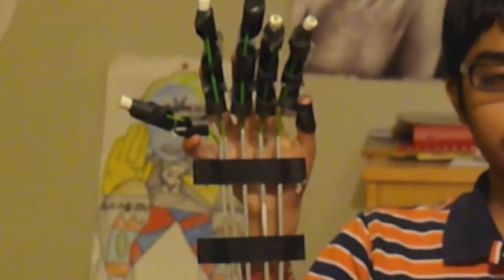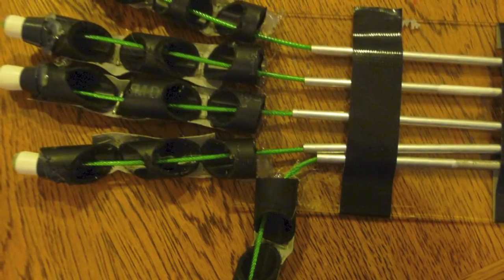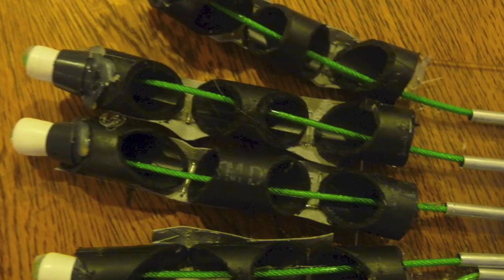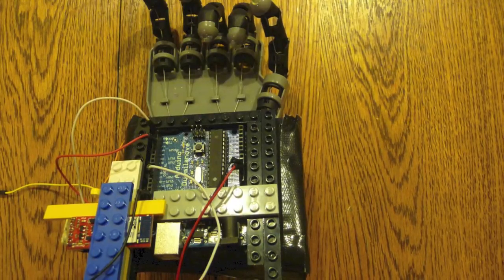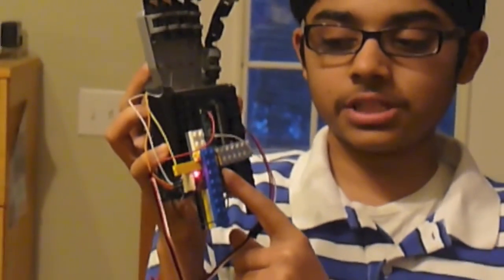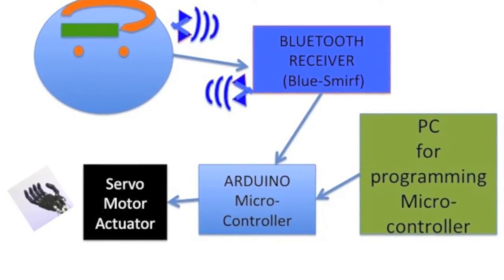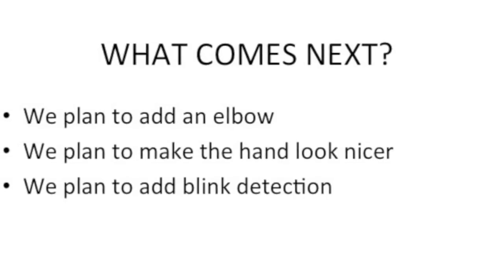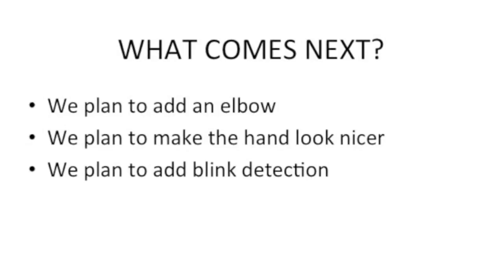Prosthetic Hand Version 2 - Servo and mindwave test with hand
The second prototype of the Arduino Prosthetic Hand.